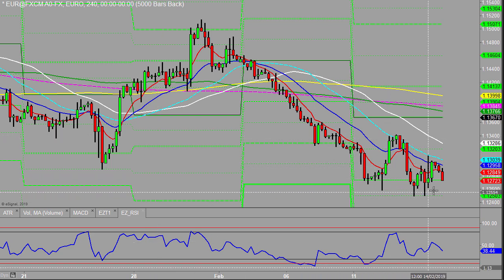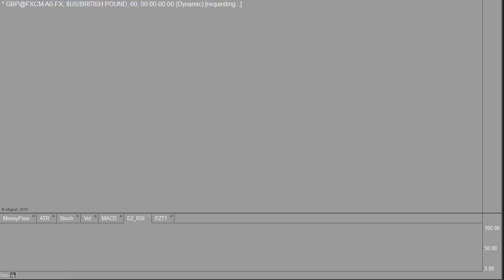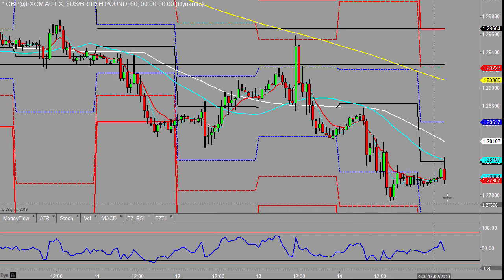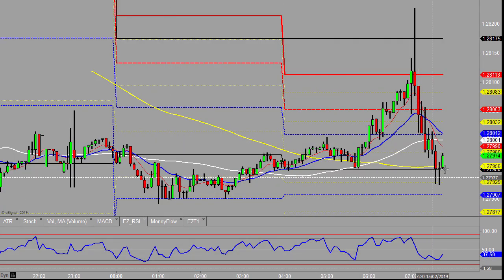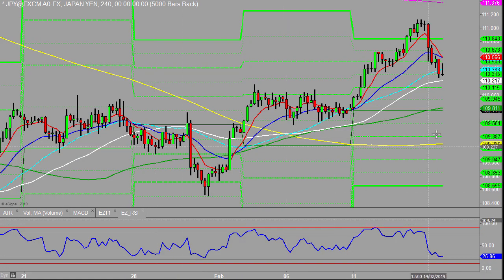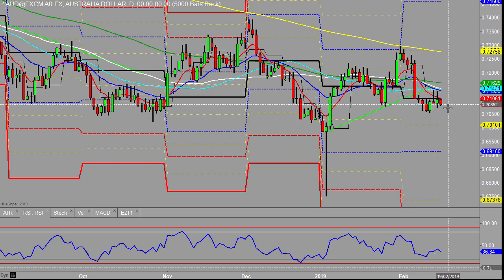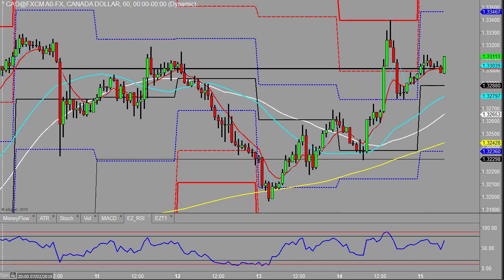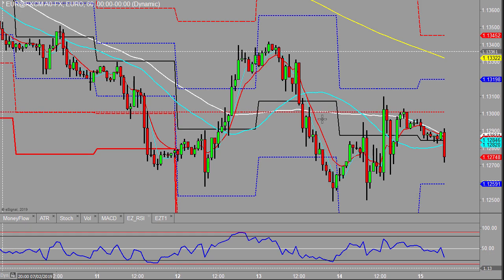Morning outlook 15th February